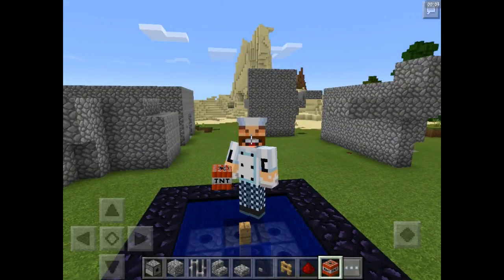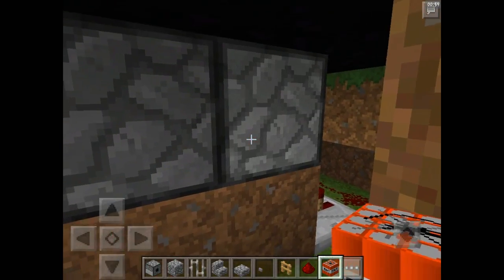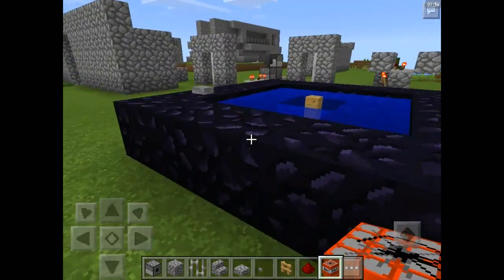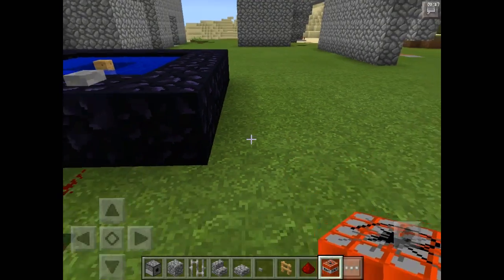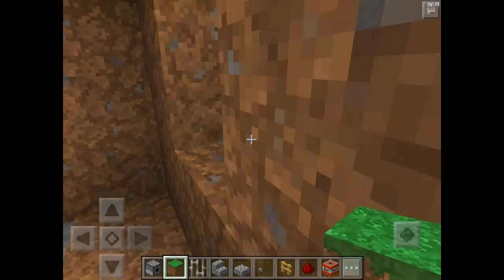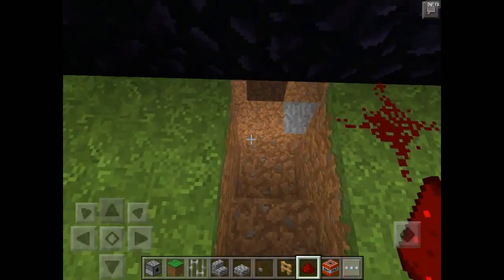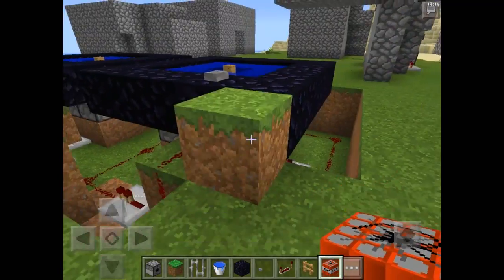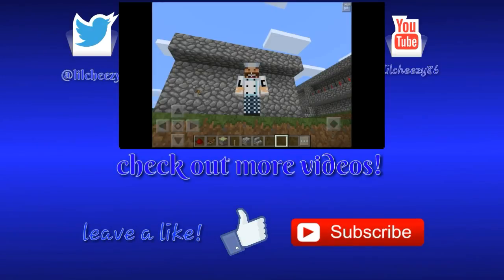MCPE Redstone Tutorial- TNT Trampoline!!!!- Minecraft PE 0.15.6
Hey everyone welcome back to another redstone tutorial, in todays video i build a awsome TNT Trampoline guarantee to blow you away lol.

Bio

Hi everyone I'm lil cheezy and I'm a minecraft PE, mcpe, pocket edition or whatever you want to call it lol content creator. I do let's plays to redstone tutorials and more, if you like what you see or hear then don't forget to show your support by smashing that like button and subscribing to see more awsome content in the future.

Links

Any donation you give is greatly appreciated and will mean a lot thank you.

Upload Schedule

Sunday- SMP Realms/Live Streams
Tuesday- Redstone tutorial
Wednesday- Survival Island
Saturday- Survival Island